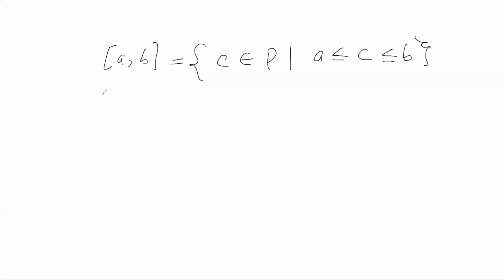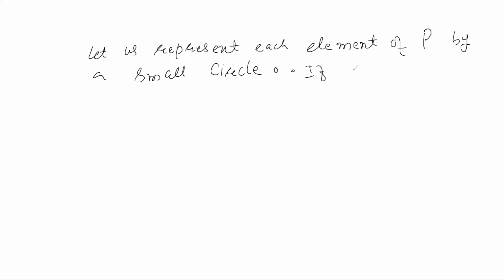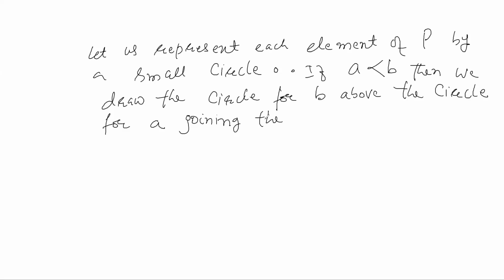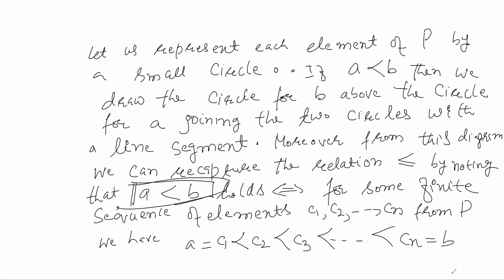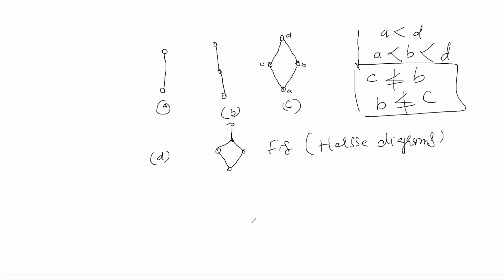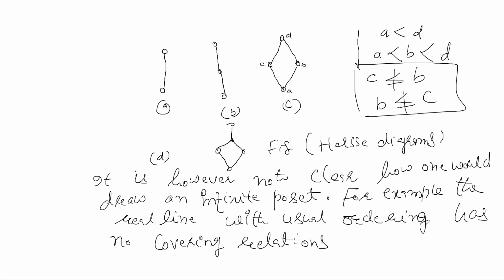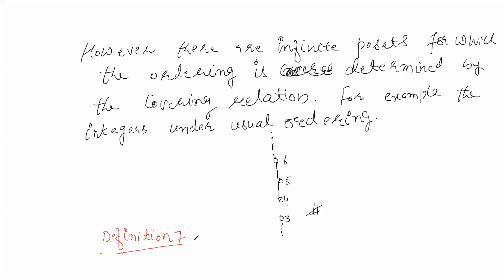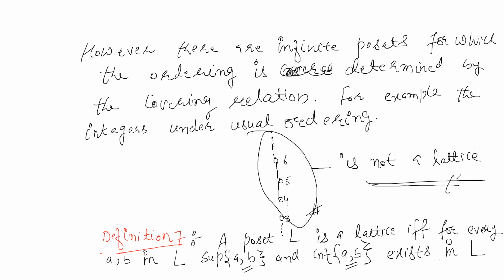Lattices 2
Universal Algebra